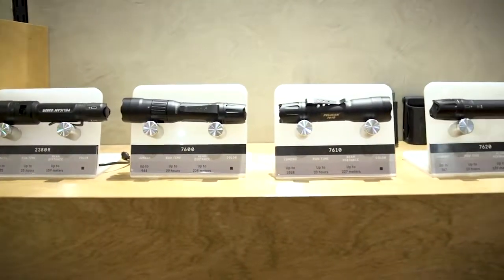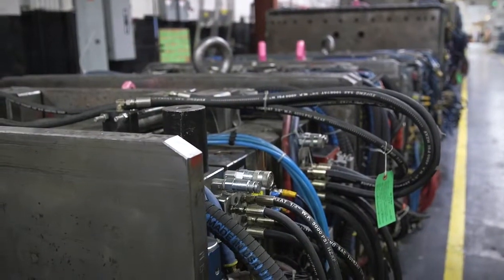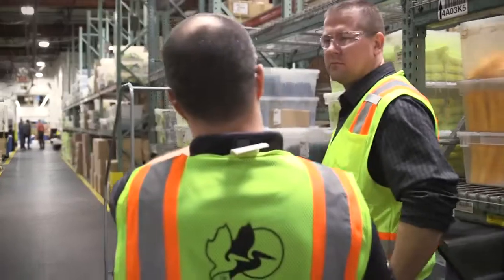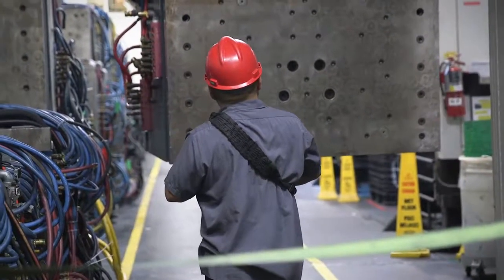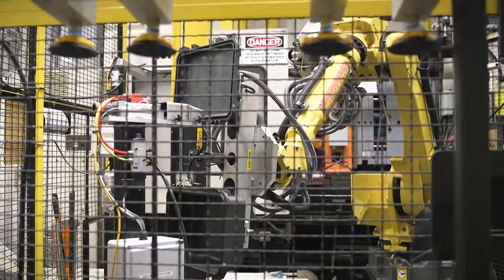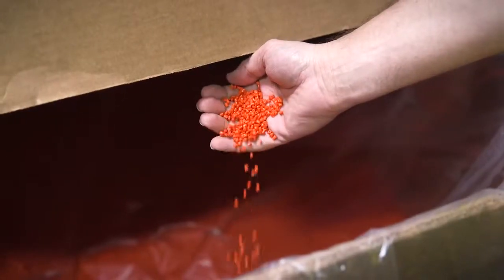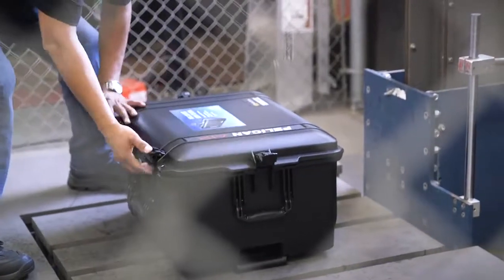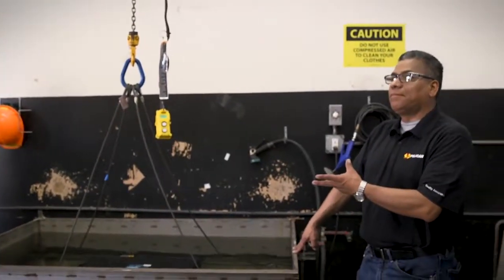Pelican Products: Proudly Made in America - Video via IEN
Video courtesy of IEN Industrial Equipment News
Read our full Pelican Products: Proudly Made in America Blog Post

At Pelican, we strive to create durable, reliable products that last a lifetime, built by American workers. Here are just a few of the reasons that producing our products within America leads to direct and indirect benefits for our company and our customers.

More Jobs and A Stronger Economy: Buying American-made goods doesn’t just support the workers who make those goods, but ripples out through the entire economy. When American factories prosper, they hire American construction firms to expand their buildings, American accounting firms to handle their money, and American energy suppliers to provide them with power. The EPI estimates that every U.S. manufacturing job supports an additional 1.4 jobs in other parts of the economy.
Lower Carbon Footprint: Products made overseas have a higher carbon footprint than U.S.-made goods. Goods made in China or India have to be shipped across the ocean to reach American stores, burning fossil fuel and emitting greenhouse gases with every mile they travel.
Less Pollution: Many developing countries have few or no regulations to protect the health of the air and water in the surrounding area. By choosing to produce in America, where these regulations are set in place, we support these communities and the environment as a whole.
Human Rights: In addition to having weaker environmental regulations, these countries often have no laws to protect the rights of workers. We choose to produce where we know our workers will be supported and protected.
Health: The lack of environmental and safety regulations overseas doesn’t just put foreign workers at risk – it can also threaten the health of American consumers. The health of our community is of utmost importance and priority to us.

But it’s not just about the WHAT we manufacture, it’s the HOW. That’s why Pelican Products has pushed for a holistic approach to our corporate culture and manufacturing practices. For our company, that means corporate dedication to Sustainability, Product Design, Operations, Safety, Ethics, Quality and Philanthropy. We have taken significant steps to enhance our sustainability practices and policies, and are working diligently to do more.